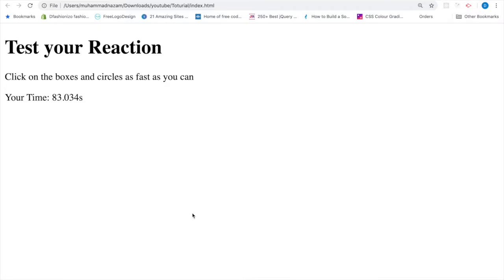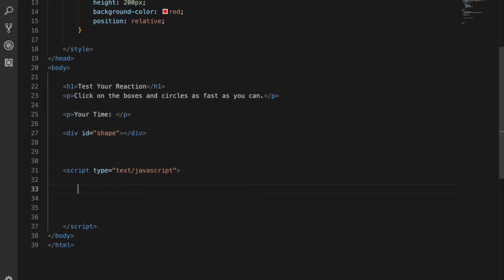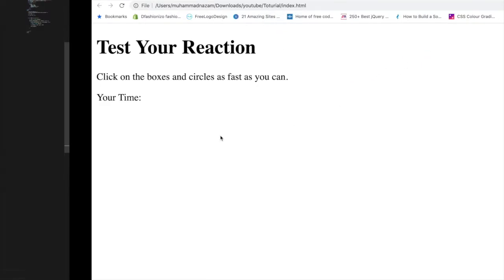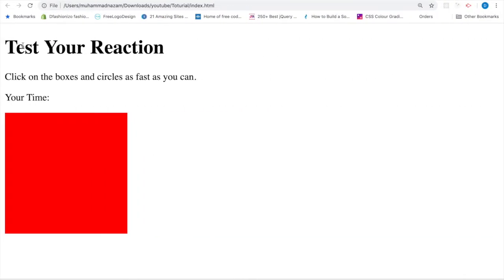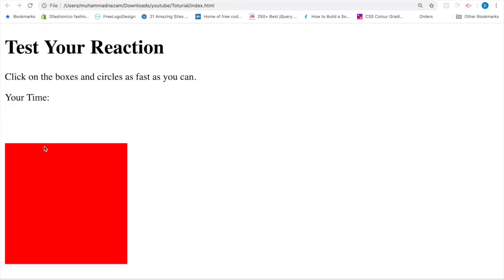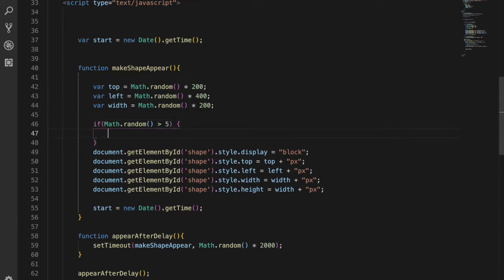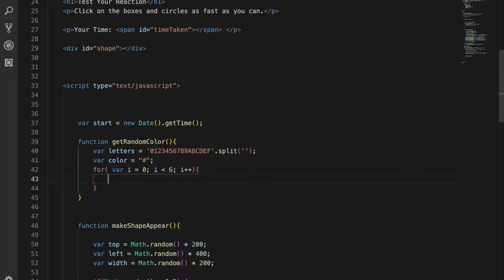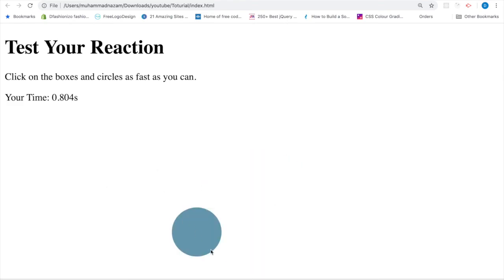Javascript Tutorial for Beginners Part-13 | Reaction Tester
In this video of tutorial javascript we are going to Test ourSelf. And then how to create complex code structures using variables arrays loops and if statements.
In this video we're going to put all of that together to make a great fun reaction tester.
And this is how it's going to work.
So I've got nice instructions at the top there and all it's going to do is measure how long it takes

Watch other videos of Javascript:--

In this channel we gonna learn about :

1 ) Responsive Web pages
2 ) Create Html, CSS, Bootstrap Design
3 ) JavaScript Tutorial with JQuery
4 )
5 )
6 )# Bootstrap
7 ) React js
8 ) React Native
9 ) React Redux
10) Node js
11) Express js
12)
13 )
14) Working with some projects.

for more. !